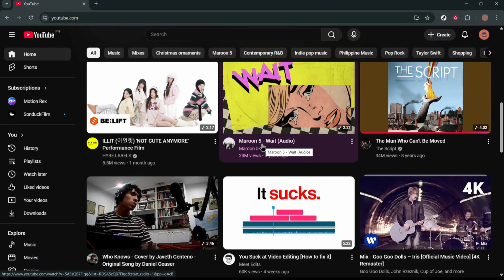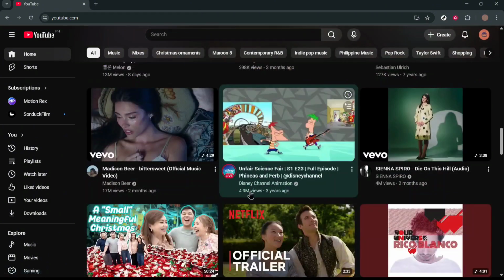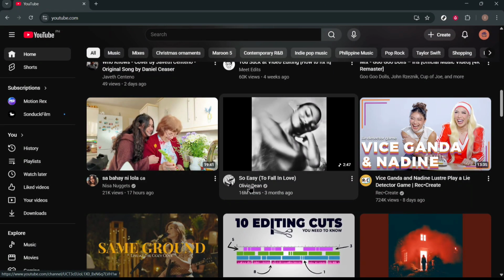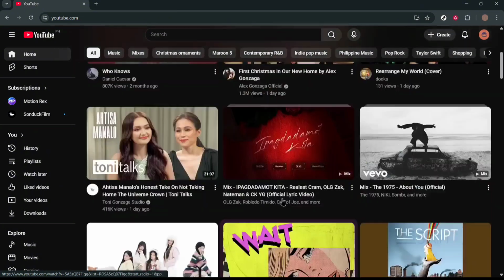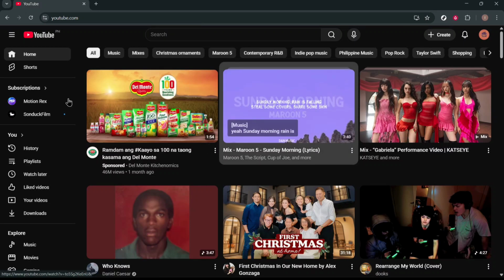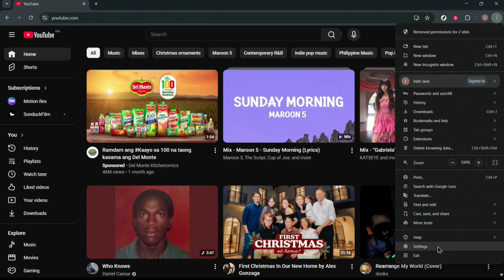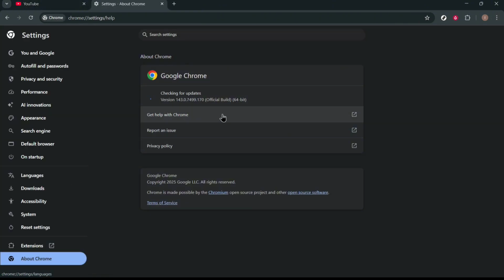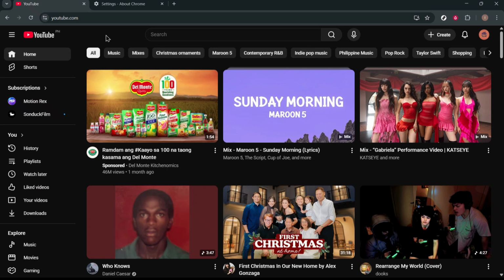HOW TO FIX YOUTUBE VIDEO CAPTIONS NOT WORKING IN 2026 (EASY FIX)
In this video, I am going to show you how to fix YouTube video captions not working.
Learn why subtitles are missing and how to enable captions on YouTube.
This fix works on mobile and desktop.